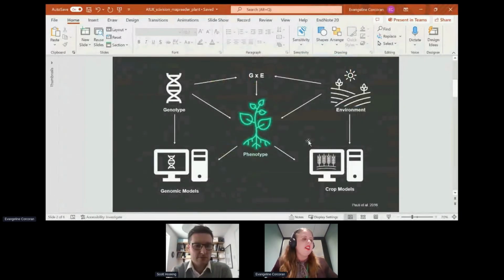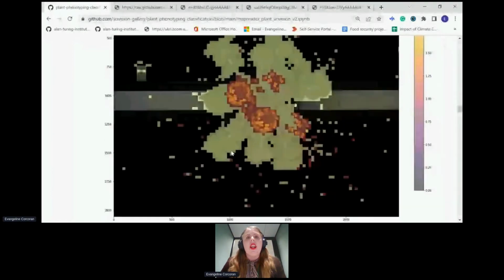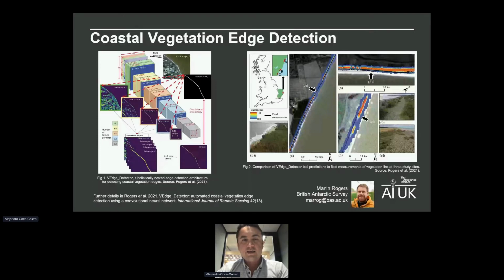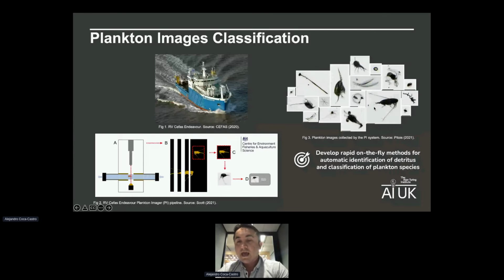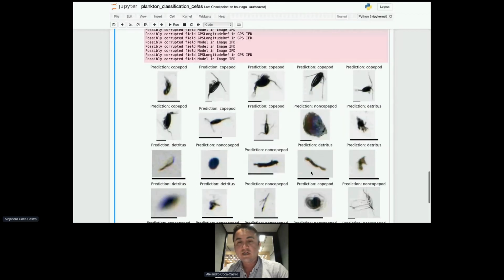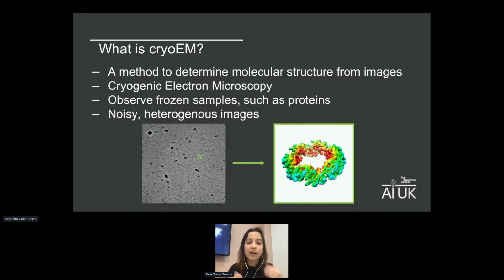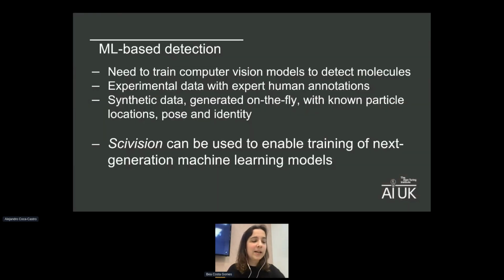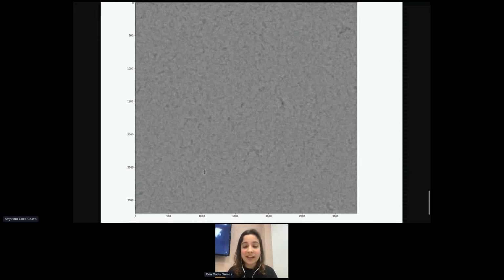AIUK 2022 WORKSHOP - Scivision: Applying computer vision methods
Research in Action at AI UK 2022 was a series of interactive workshops designed to connect researchers with external stakeholders to solve real-world problems.